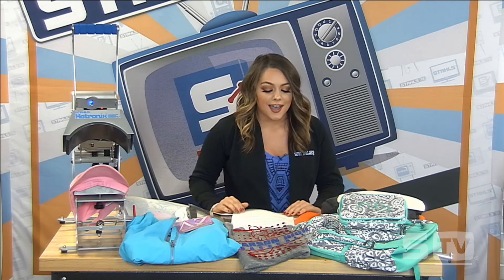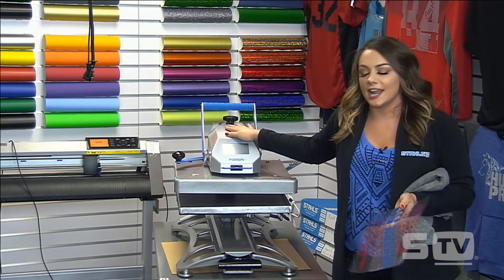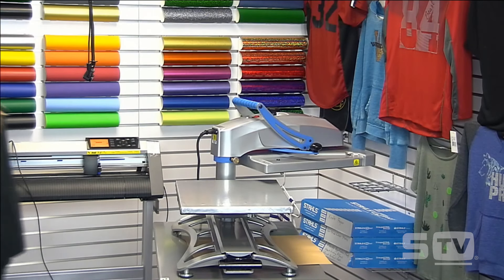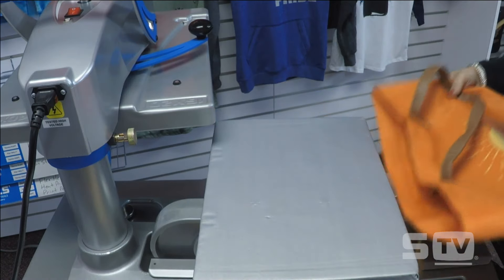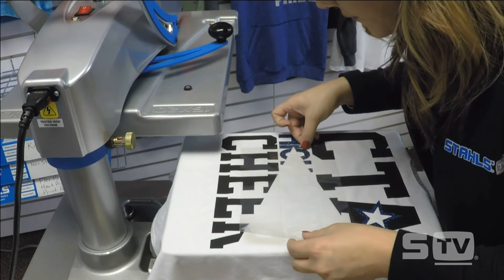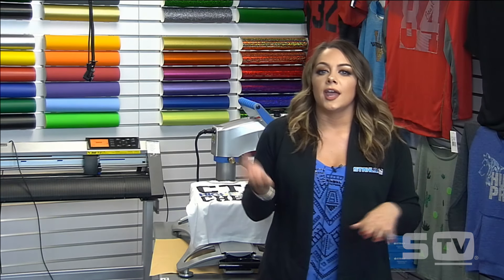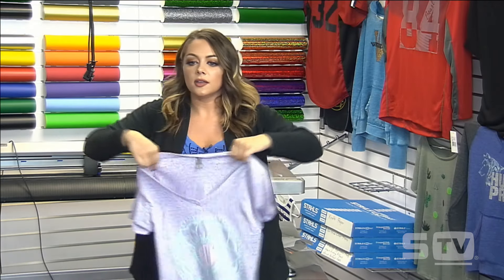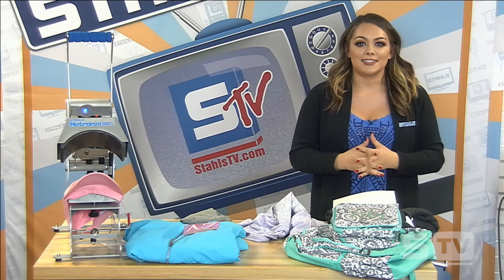Choose Your Heat Press Project Interactive Class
Learn how to create new, cutting-edge projects! In this live interactive class hosted by Stahls’ TV, viewers chose 5 project tutorials they would like to see, from mixed-media to unique printing applications. Join Jenna Sackett in 5 exciting project tutorials with fun materials, trendy blanks, and tips and tricks to help your business grow.